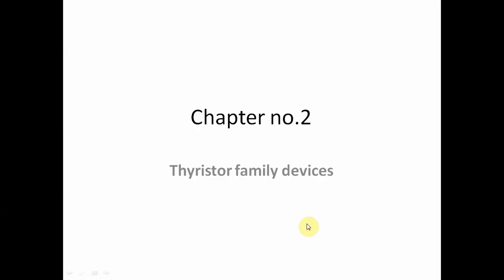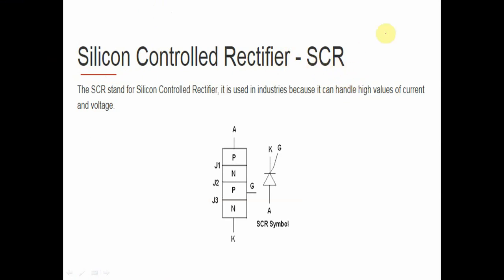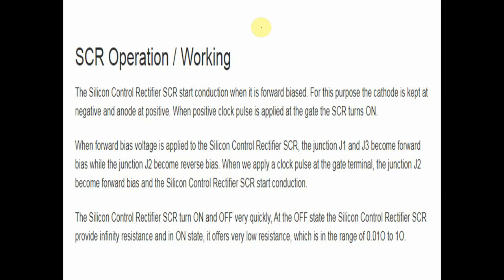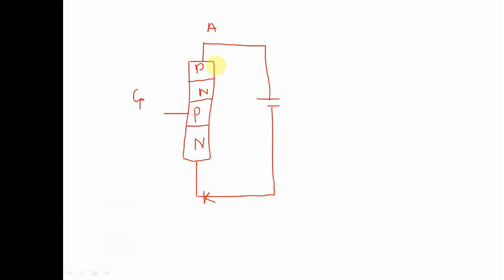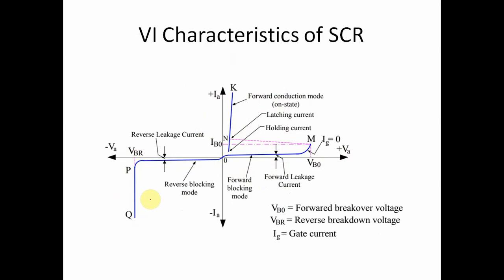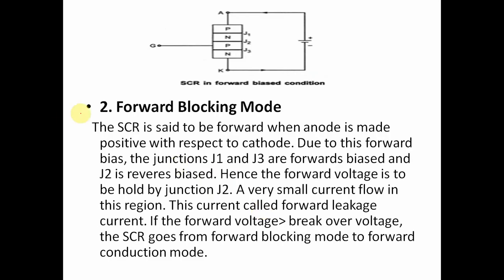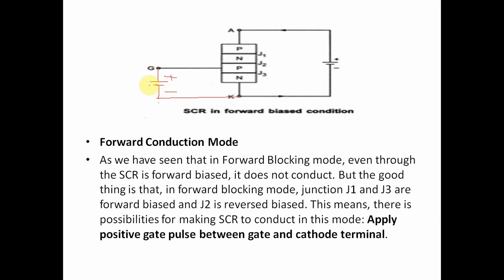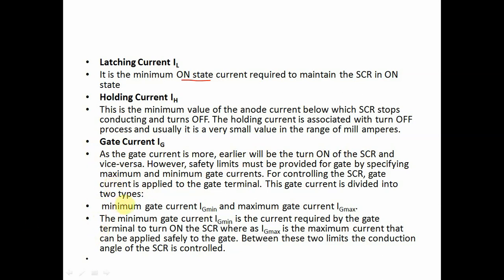Thyristor Family_Lecture No_1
FPE_22326_SY_EE3I